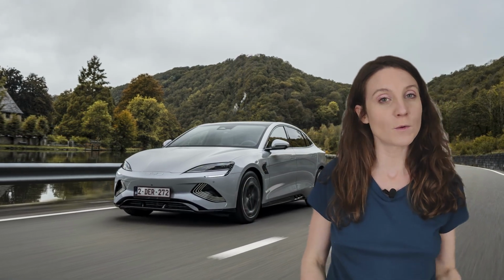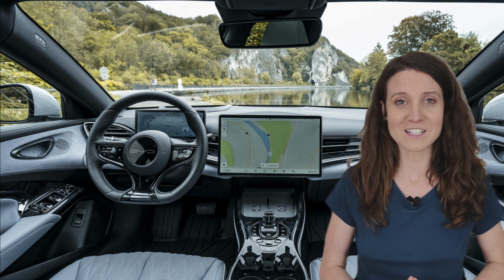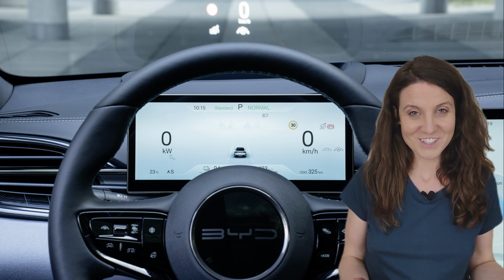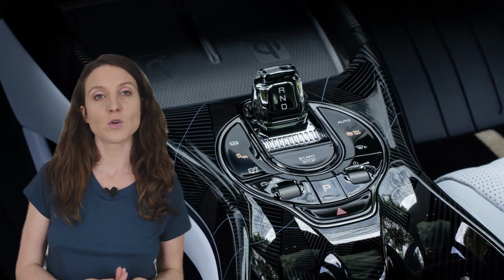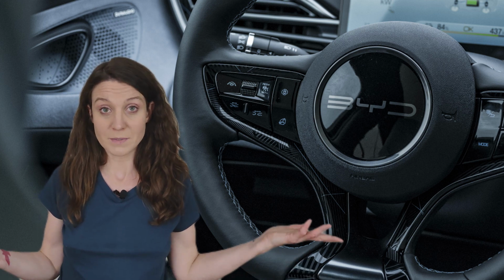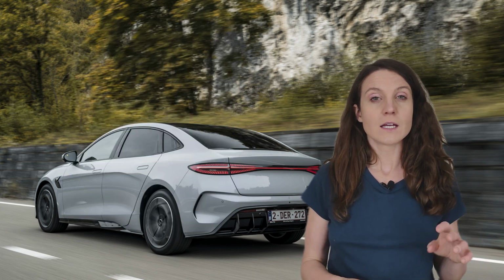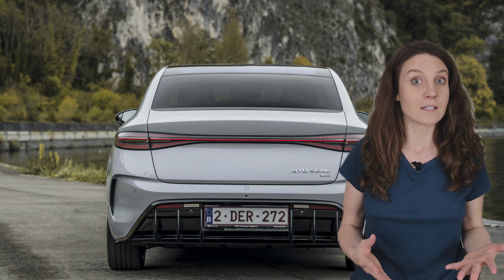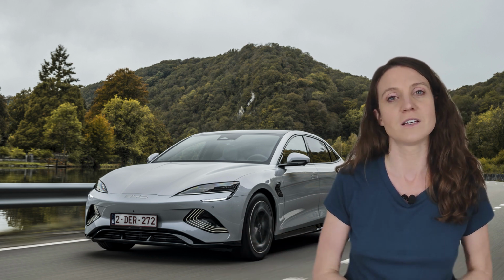BYD Seal vs. Tesla Model 3: Does the Newcomer Offer More Features?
BYD Seal: A Feature-Packed Tesla Model 3 Challenger?

This video compares the rising BYD Seal with the established Tesla Model 3, focusing on features you might not expect.

Feature Face-Off: We explore features the BYD Seal offers that might surprise you, compared to the Tesla Model 3.
Tech Specs Breakdown: (Link to your second video on Tech Specs) - We delve deeper into the technical specifications of both vehicles.
Price Advantage? We discuss the BYD Seal's potential price advantage over the Tesla Model 3.
Discover Which EV Might Be Right for You!  This video will help you weigh the features and value proposition of each car.

Media used is property of Byd Auto and Tesla

Chapters:
0:54 HUD (Head Up Display)
2:01 Driver Display
2:39 Central Display
3:26 Direction Selector
3:59 Turn Signal Lever
4:55 Windshield Wiper Lever
5:37 Exterior Door Handles
6:10 Parking Sensors
7:06 V2L (Vehicle to Load)